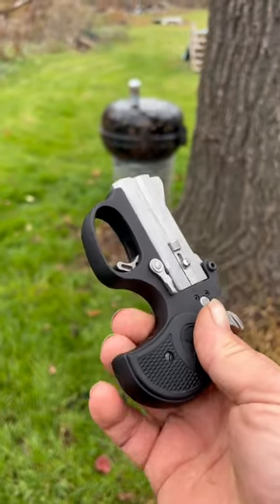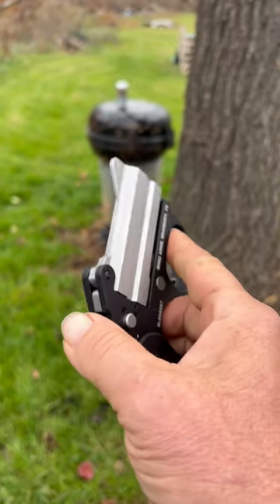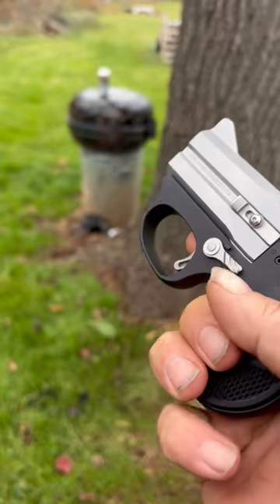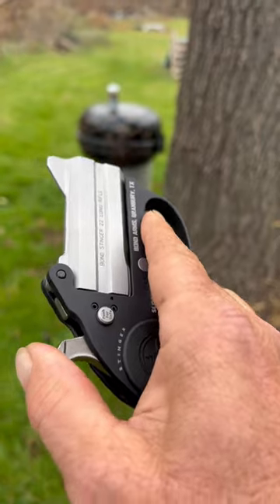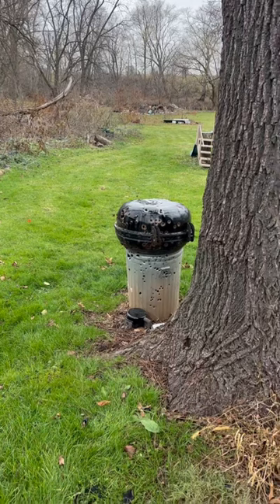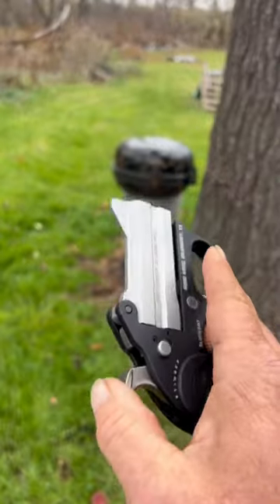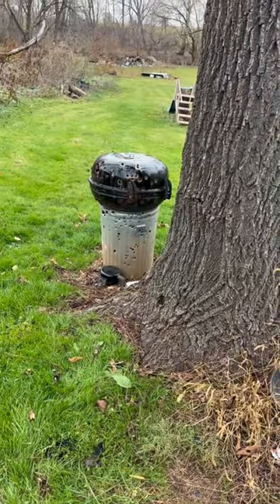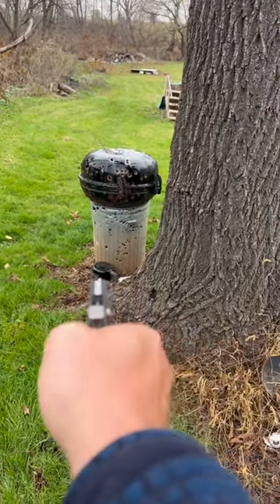Bond arms stinger 22 LR￼